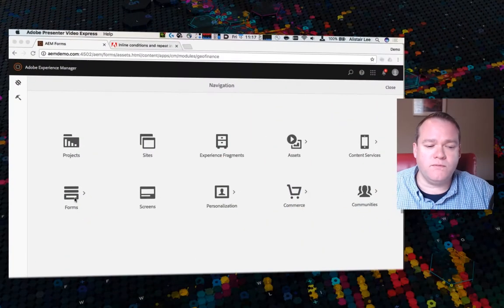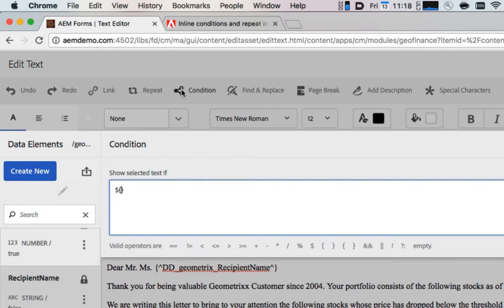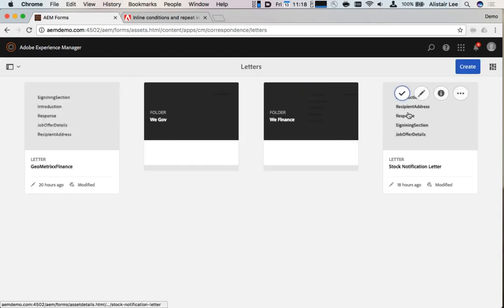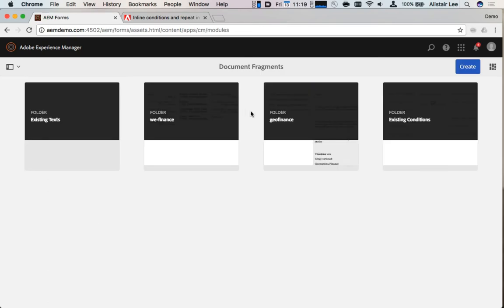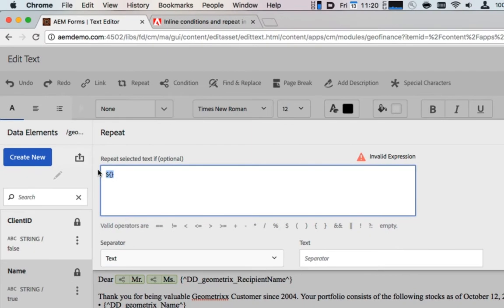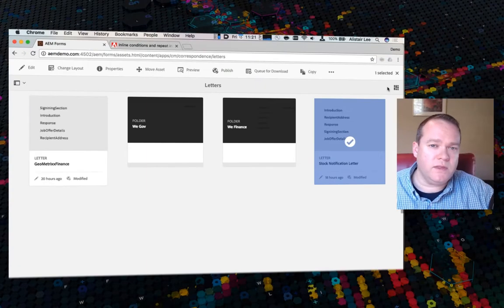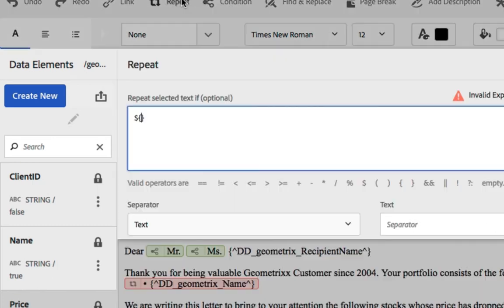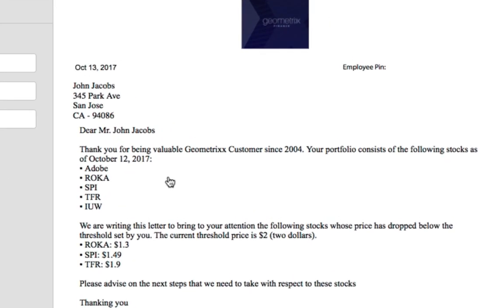Correspondence Management Improvements in AEM 6.3 Forms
In this video, we'll walk through some improvements to the text editor for Correspondence Management including the ability to set inline conditional text as well as repeating text.